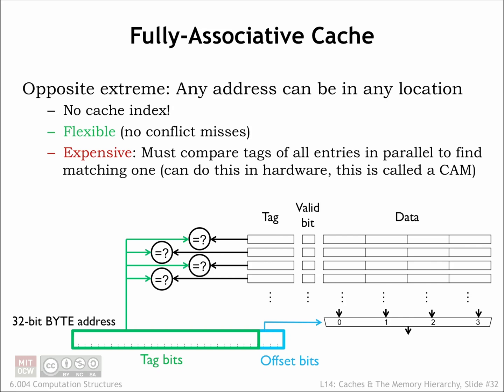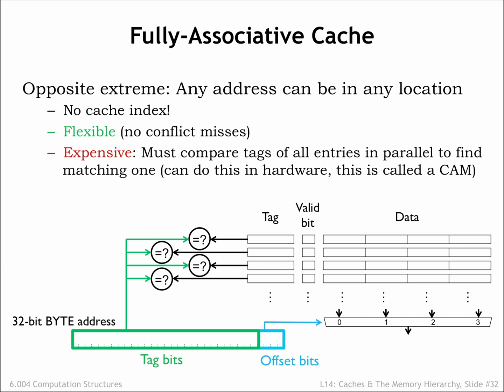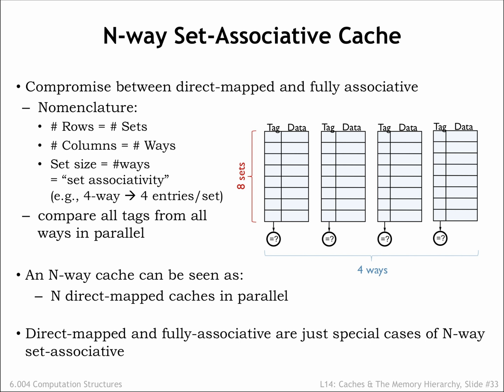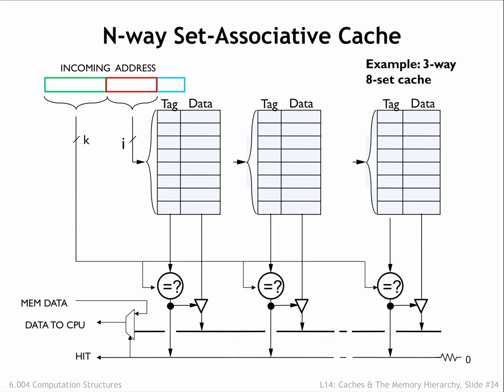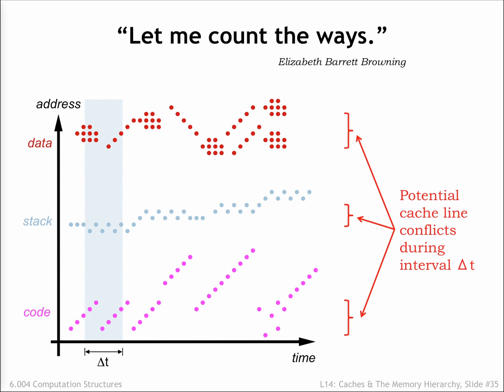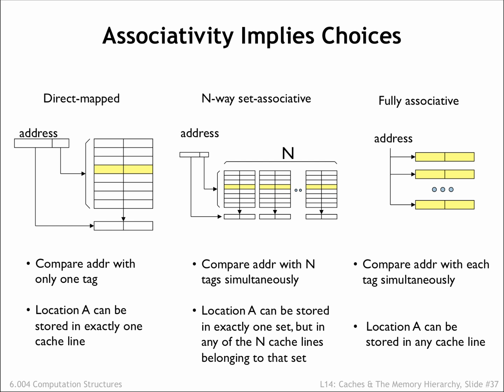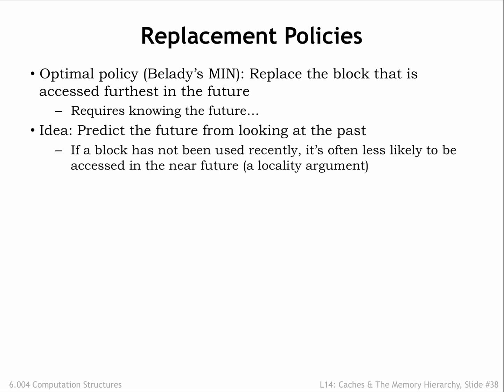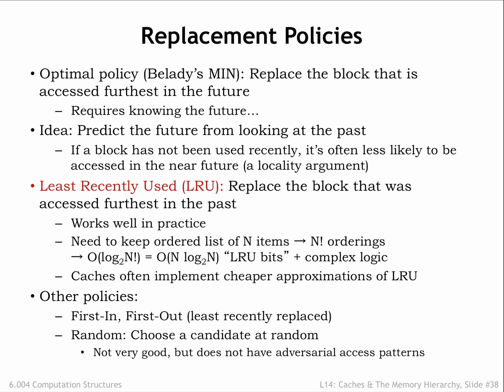14.2.9 Associative Caches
14.2.9 Associative Caches